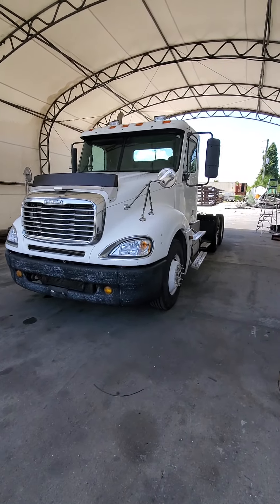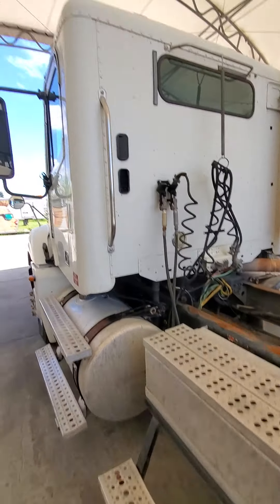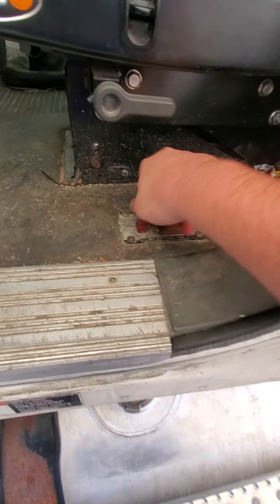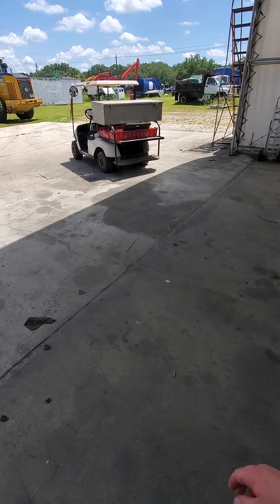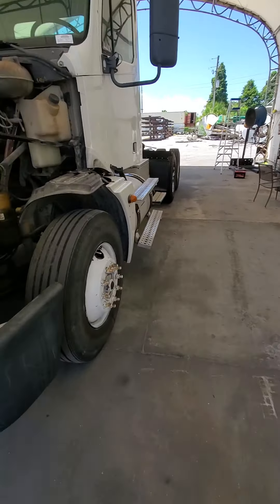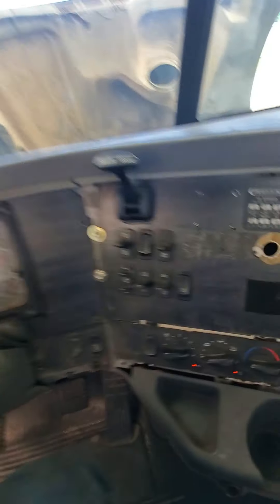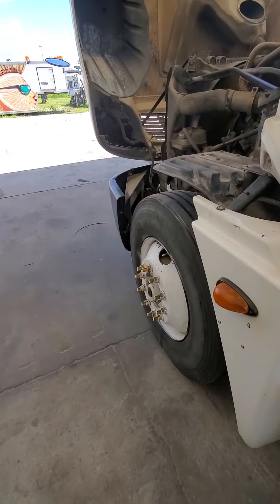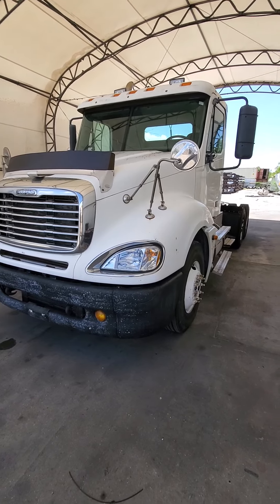T20D0070 Start up and operation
Starting and running the 2005 Freightliner Columbia